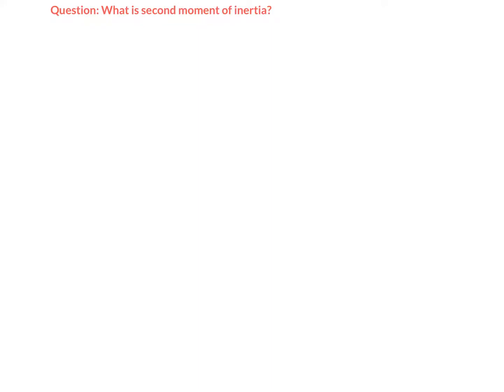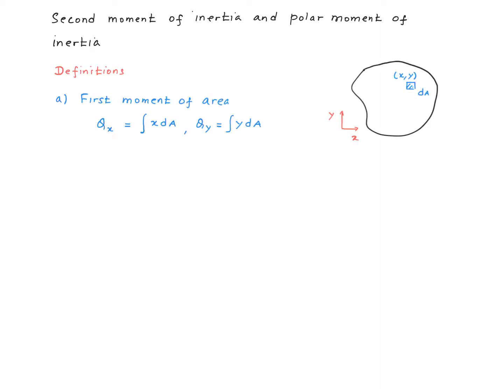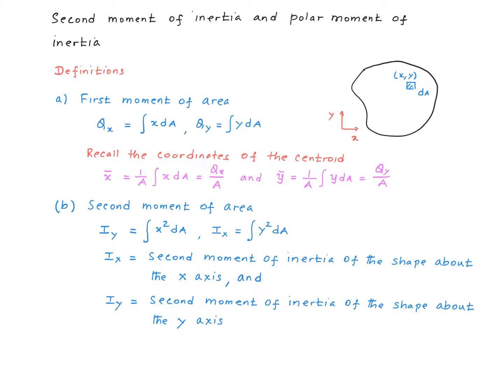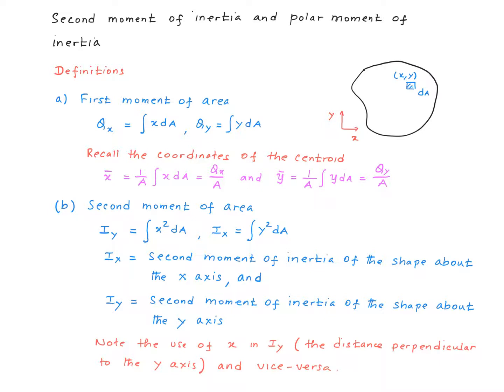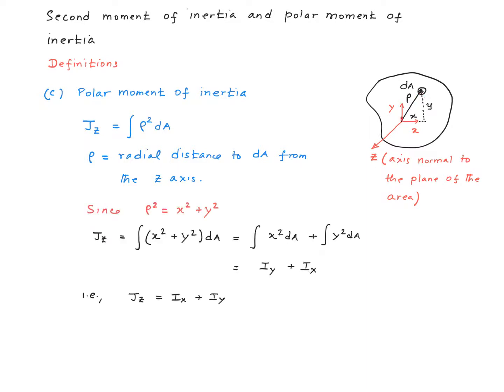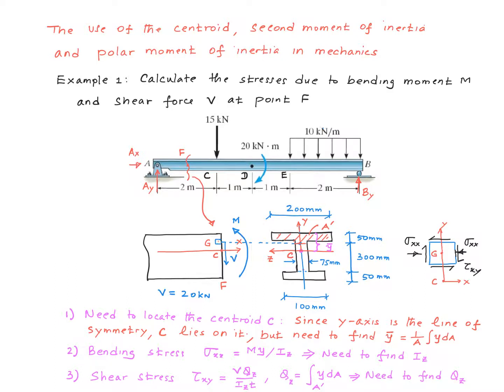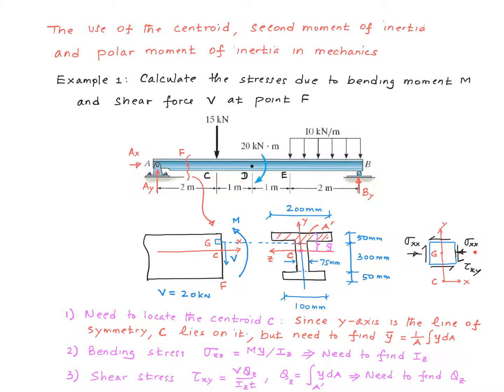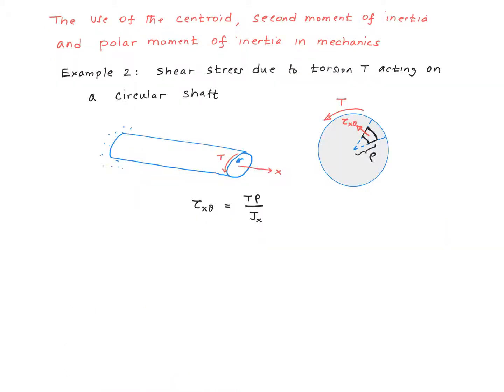EN 06 301 13 2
What is second moment of inertia?